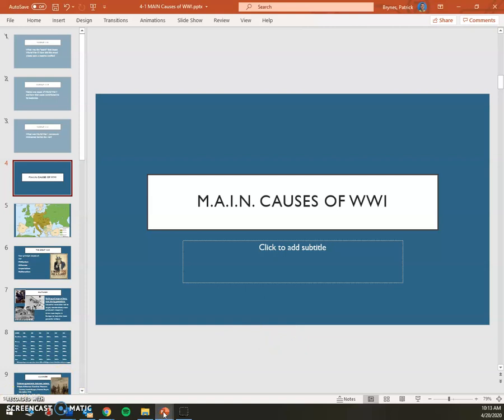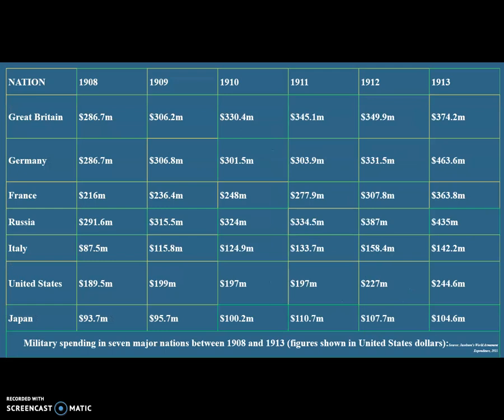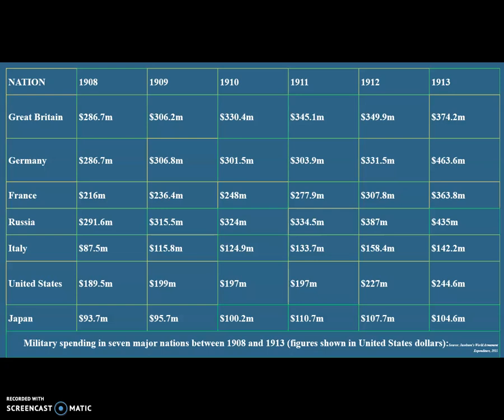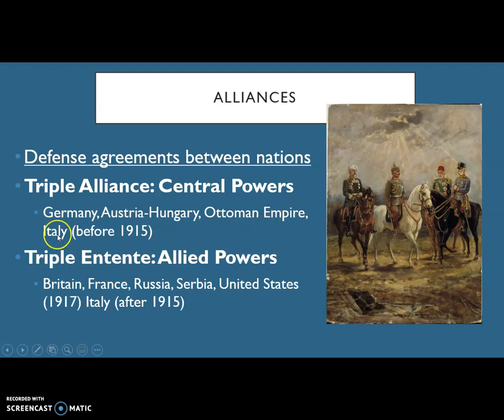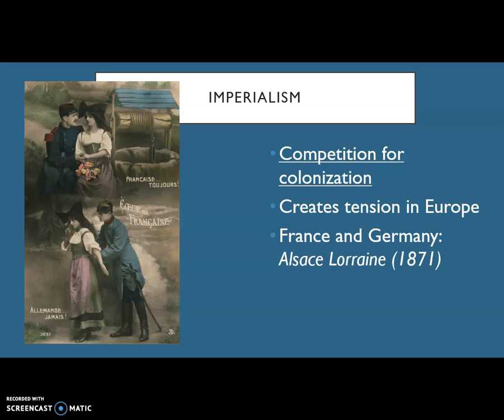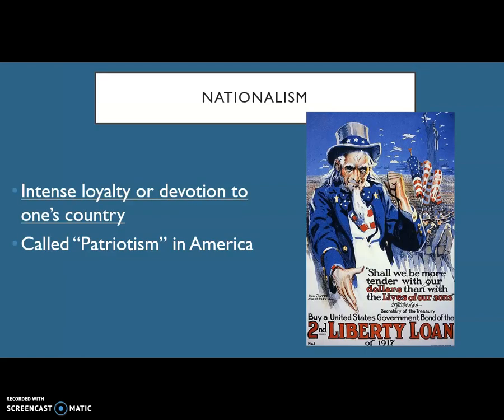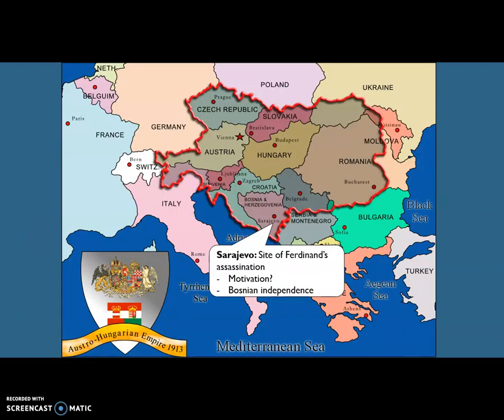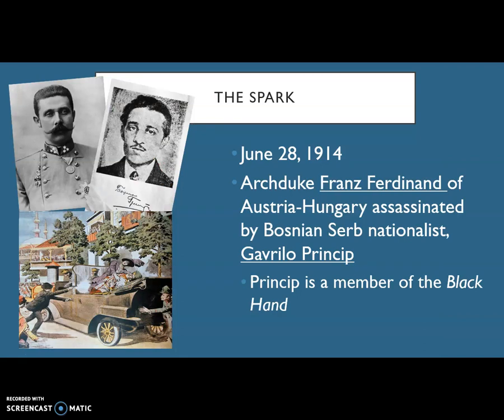M.A.I.N. Causes of World War I (Part 1)